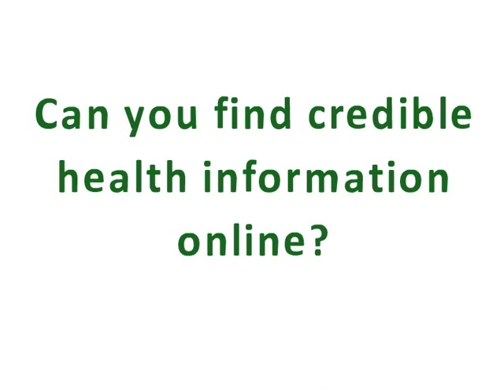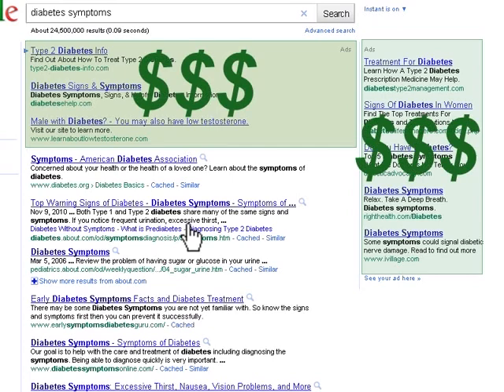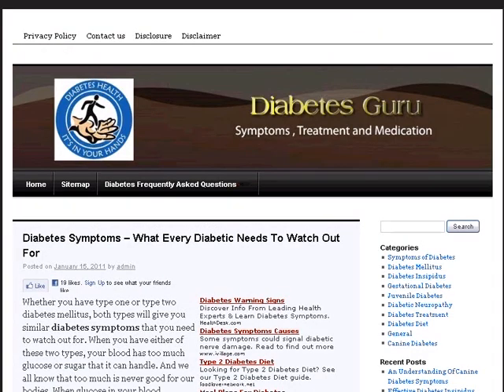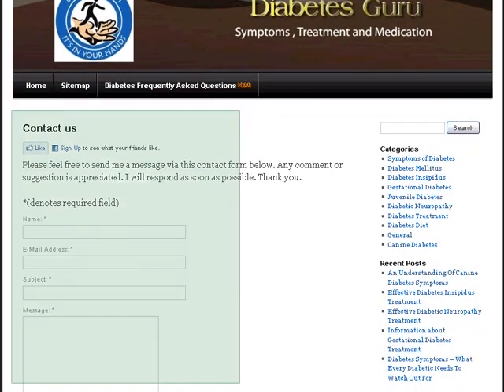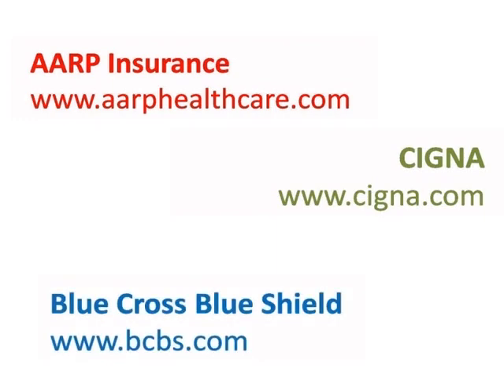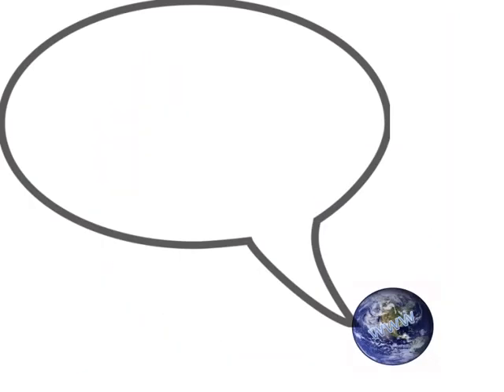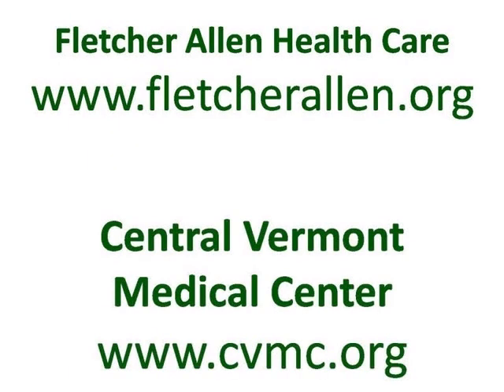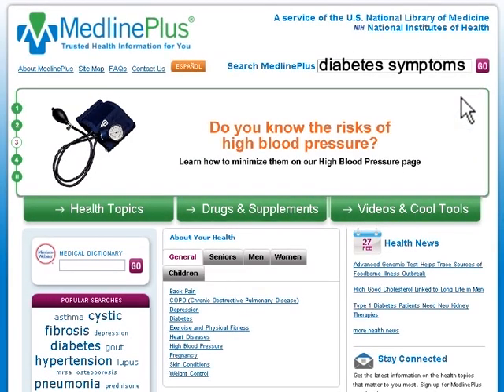Health Information on the Web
Learn how to search for credible health information.